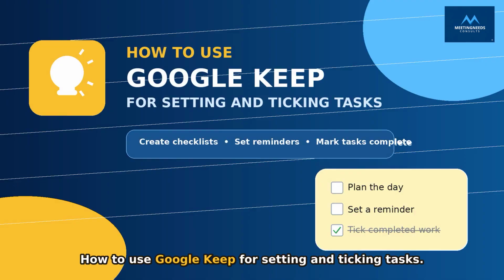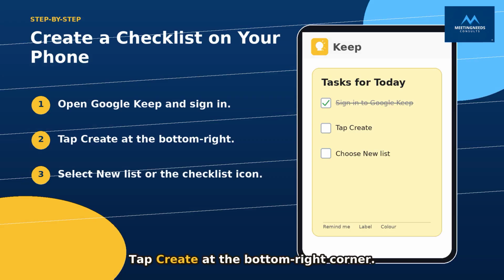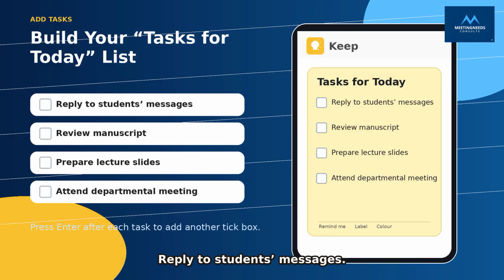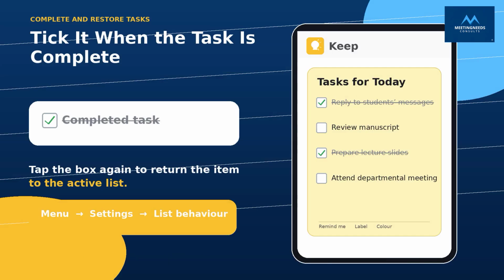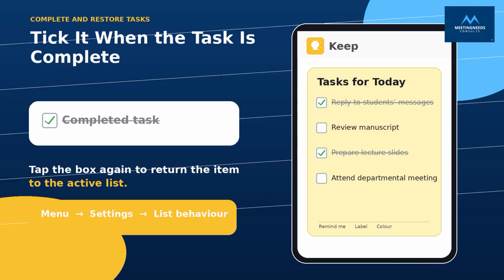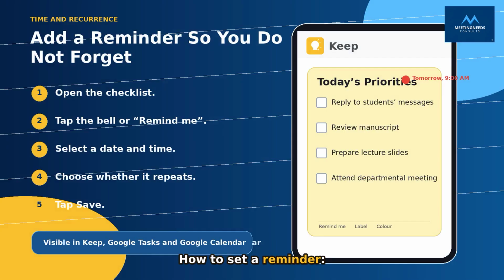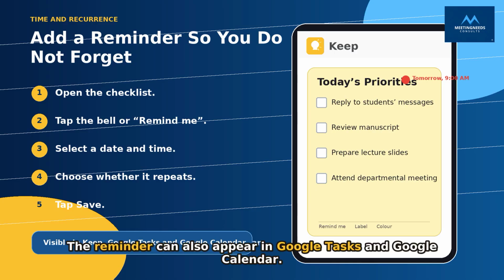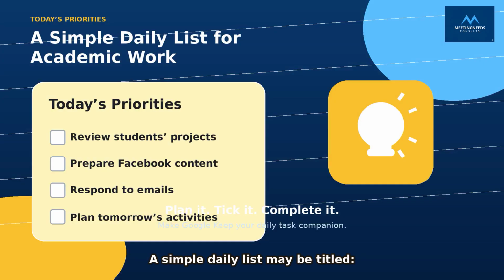Stop forgetting important tasks: Set it. Remember it. Tick it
Did you know Google Keep can help you record responsibilities, create checklists, set reminders and tick off completed tasks without carrying everything in your memory?

In this step-by-step video, you will learn how to use Google Keep to organise personal, academic and professional activities more effectively.

Watch to the end to discover the simple feature that can help ensure that an important task does not remain forgotten.

References
Google. (n.d.). Change list, reminder and sharing settings. Google Keep Help.

Google. (n.d.). How to use Google Keep. Google Keep Help.

Google. (n.d.). Make a list. Google Keep Help.

Google. (n.d.). Organize your notes. Google Keep Help.

Google. (n.d.). Set up reminders for your notes. Google Keep Help.